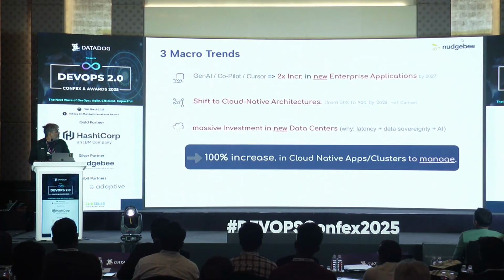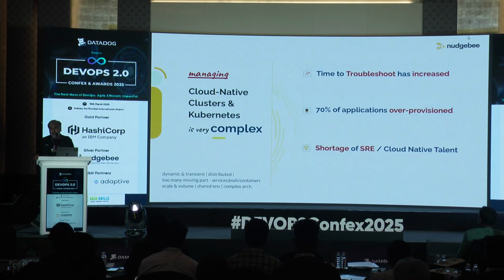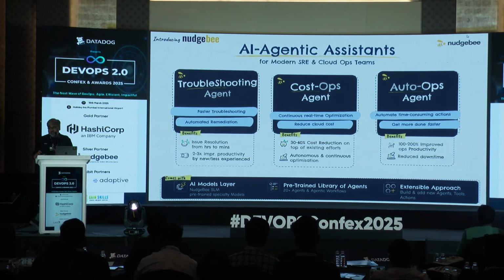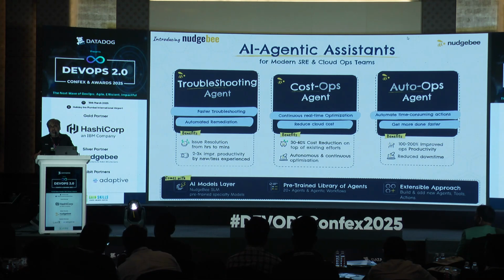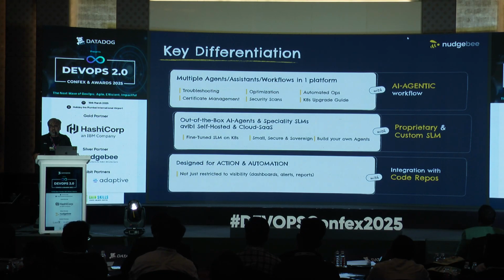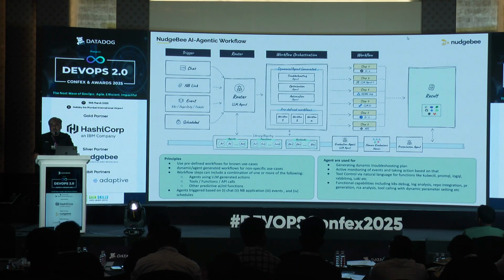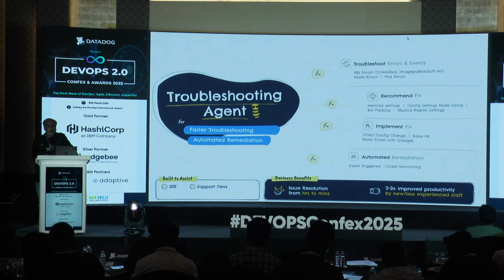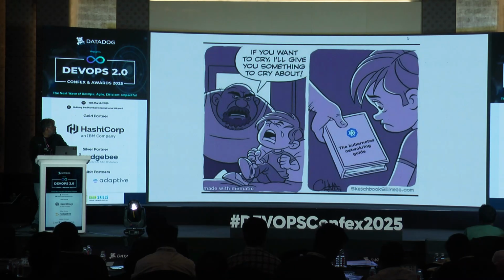Agentic-Al for SRE & DevOps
Topic: Agentic-Al for SRE & DevOps

Speaker: Shiv Pratap Singh, Co-Founder & Head-Product Engineering,
Nudgebee